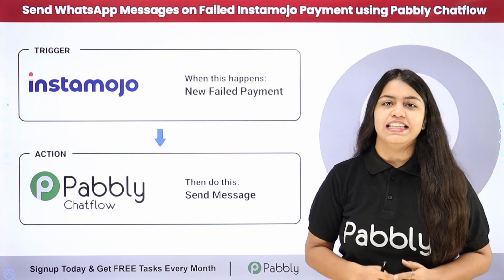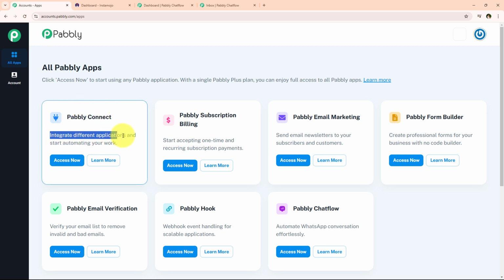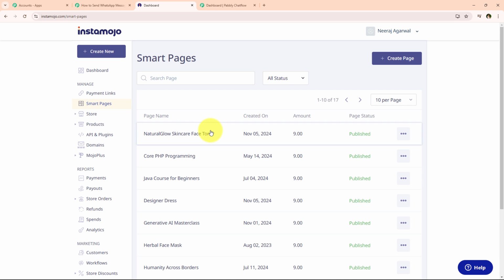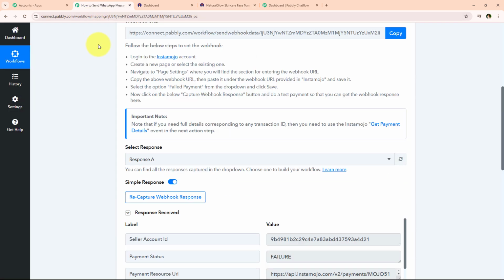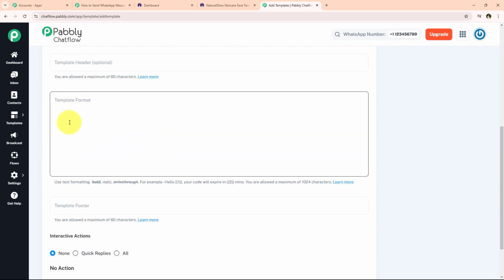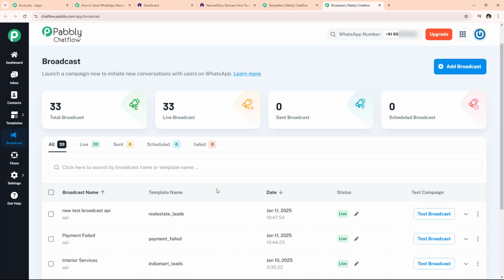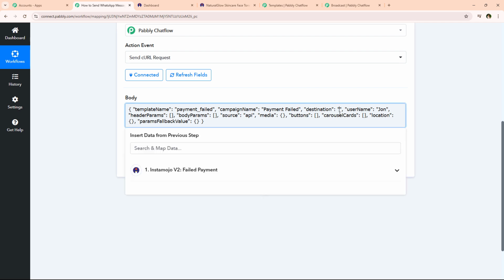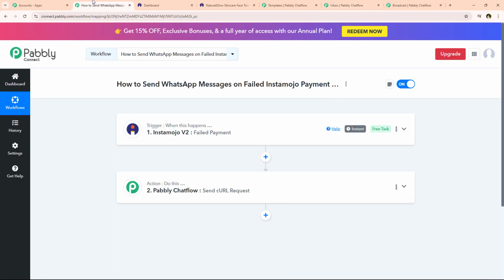How to Send WhatsApp Messages on Failed Instamojo Payment using Pabbly Chatflow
In this video tutorial, we’ll show you how to send automated WhatsApp messages whenever an Instamojo payment fails, using Pabbly Chatflow.

Instamojo is a popular payment gateway, and integrating it with Pabbly Chatflow enables you to notify customers instantly on WhatsApp about their failed transactions. This automation not only improves communication but also allows you to provide quick resolutions or guide users through retrying their payments.

Follow this step-by-step guide to set up the integration and ensure seamless customer engagement during payment issues.

Use Case:-

For a skincare business, ensuring customers complete their payments is vital to delivering their desired products promptly. By automating WhatsApp notifications for failed Instamojo payments using Pabbly Chatflow, you can quickly inform customers about their payment issues and guide them to resolve them. This proactive approach enhances customer service, ensures smooth transactions, and helps retain customer trust.

Benefits of Pabbly Connect:

1. Automation: Save time, money, and resources by automating tasks.

2. Integration: Connect various web services to create efficient workflows.

3. Security: Enjoy industry-standard security for your data.

4. Scalability: Easily add new applications and services to your workflow.

5. Cost-effective: Choose from plans suitable for different business sizes, with no charges for internal tasks.